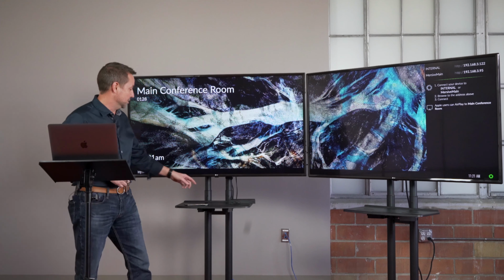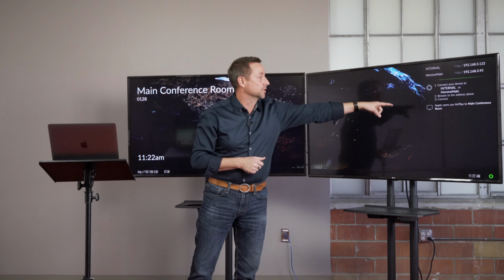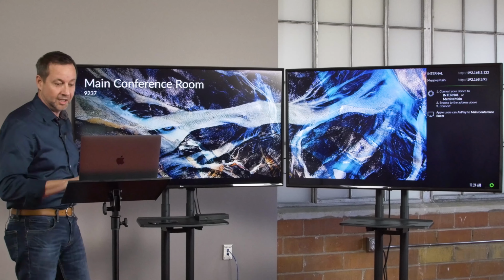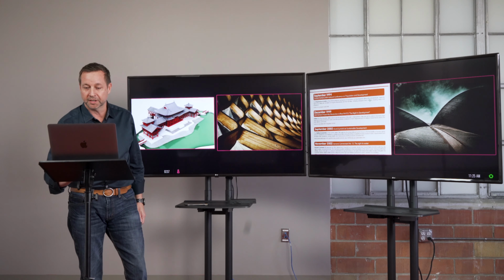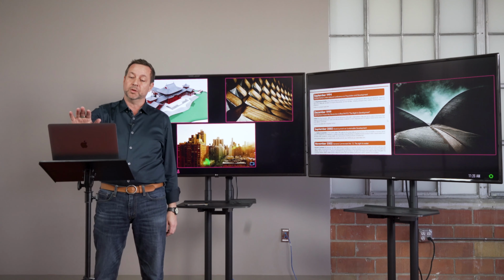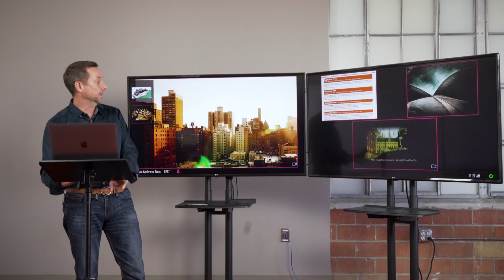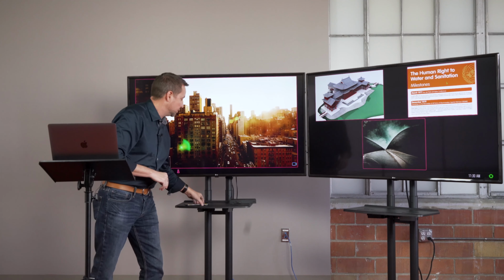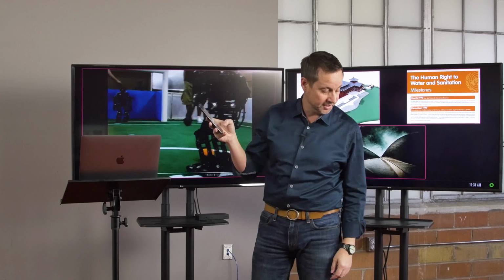Solstice on Demand Demo